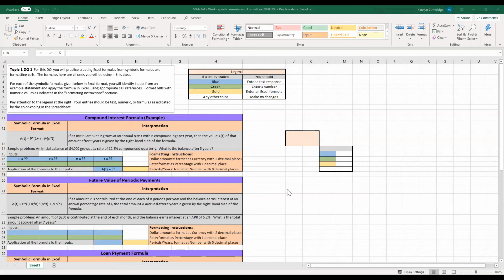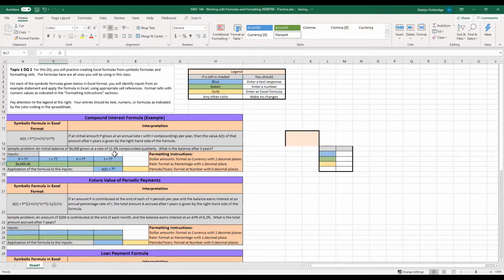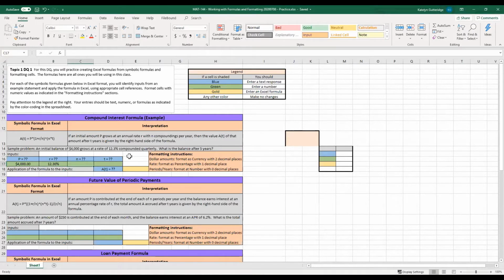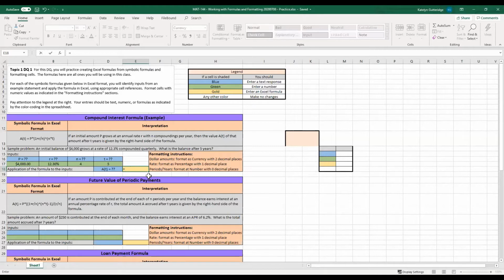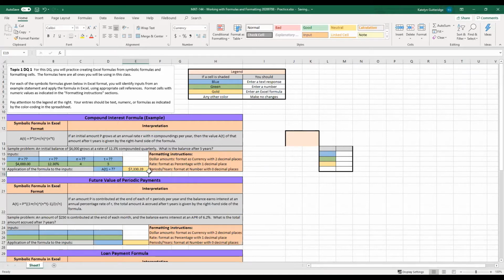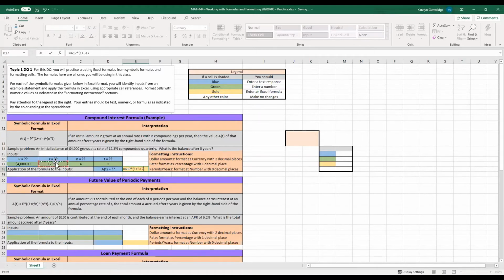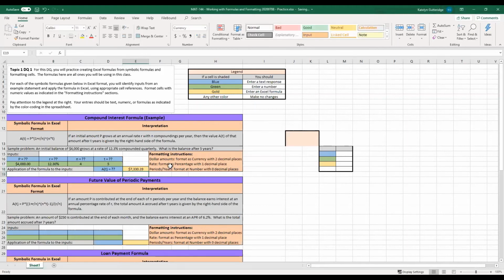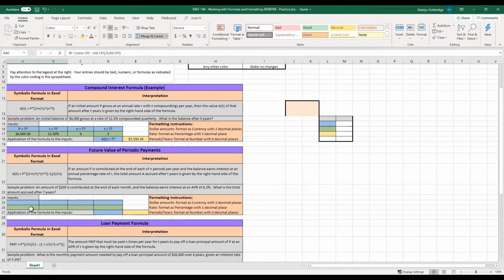MAT144 - T1 DQ1 Example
This video will walk through the example on Topic 1 DQ1.